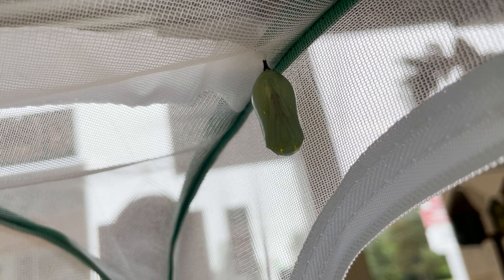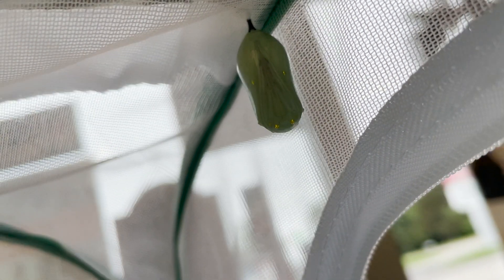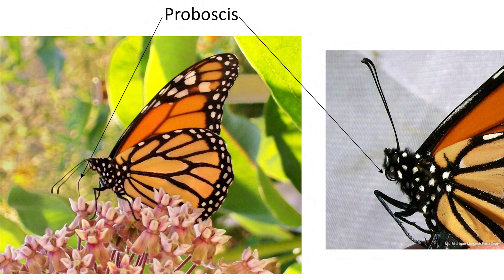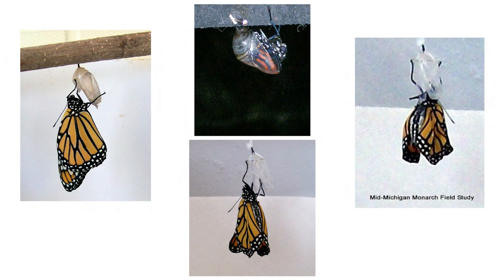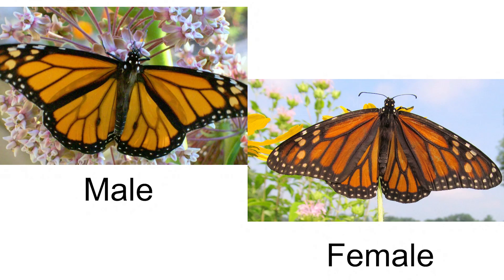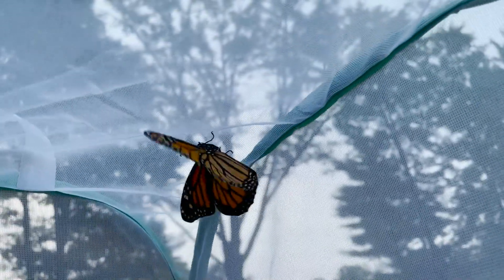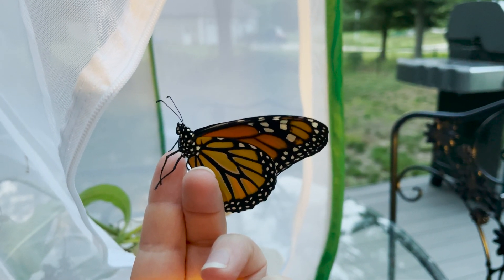Mondays with Martha #61 - Monarch Chrysalis Development & Emergence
As promised, I continue to share the happenings of the monarch chrysalis reared in the store.  It was a girl, and she was beautiful!  I pick up where we left off with Monday with Martha #59, describing the amazing complexities of monarch chrysalis development from enclosure to eclosure and her release back into the landscape.  I owe a special thank you to Denny Brooks for sharing some great resources and photos on this topic!